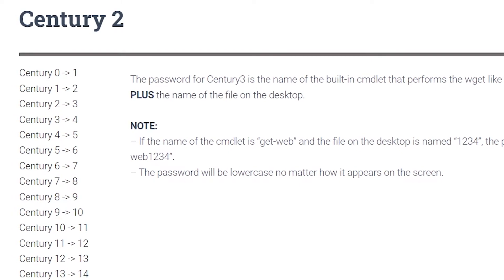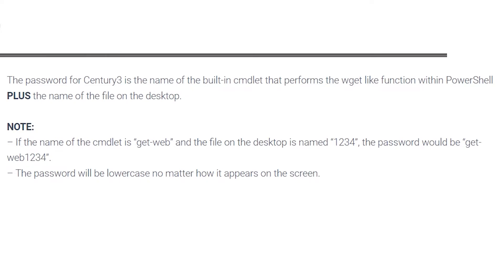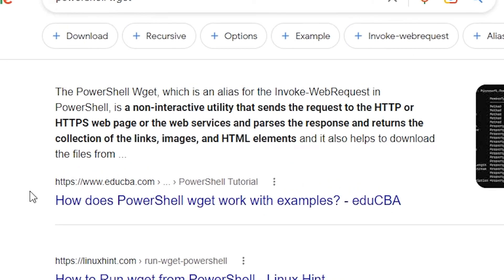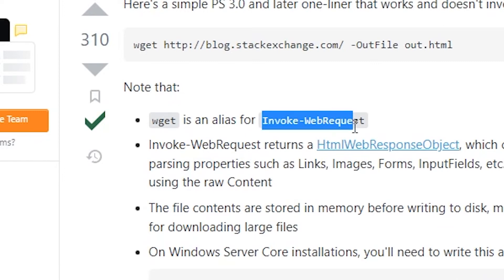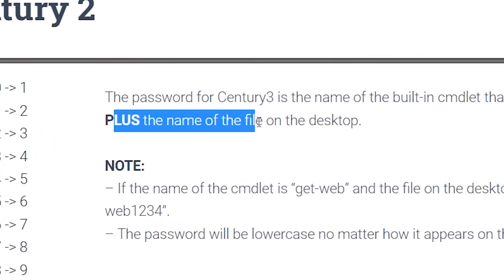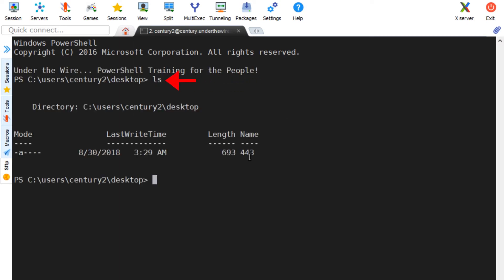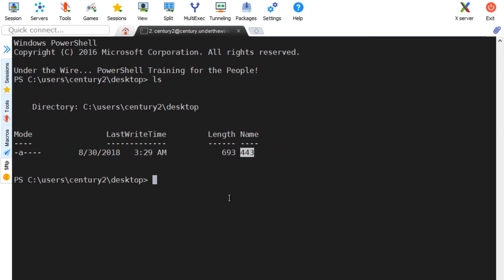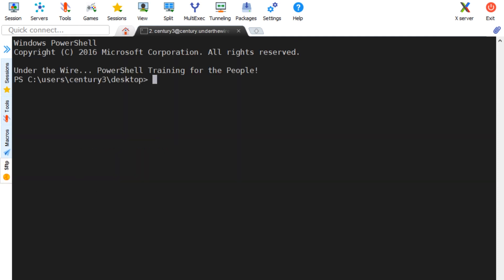Underthewire level 3 - Powershell CTF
Under the Wire (UTW) trains experienced, developing, and novice Information Technologists to use Windows PowerShell in various situations through innovative and fun wargames.

In this video, I walk through how to get started on UTW level 3.

Is this leet hacker training? No, this is how you learn to interact with operating systems in a way that easily scales, which is somewhat universal and always practical.